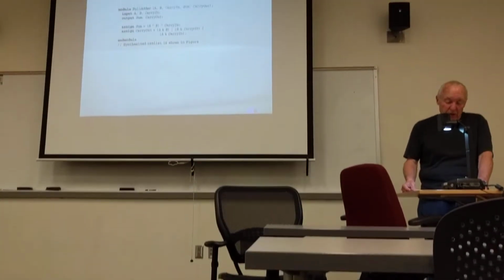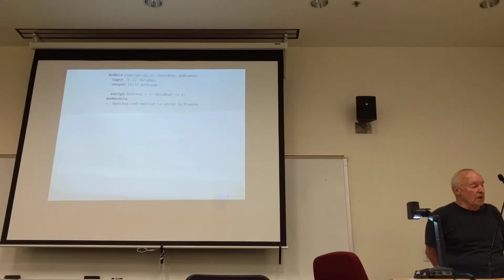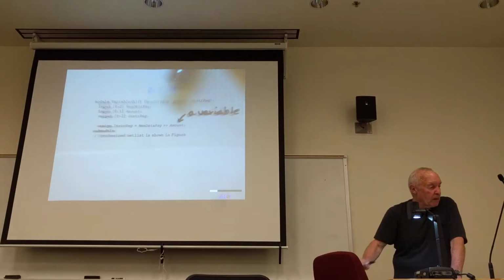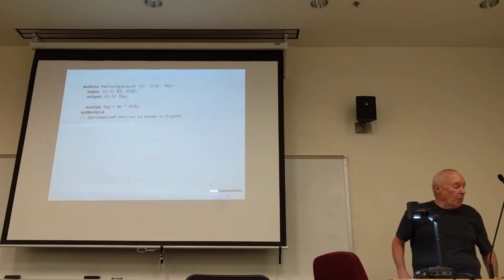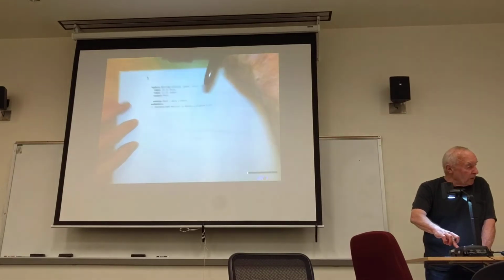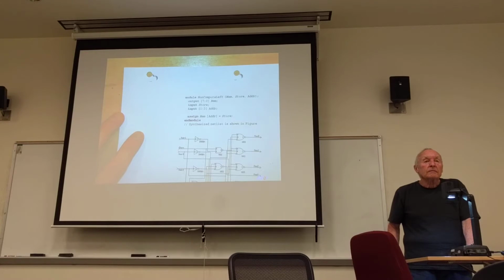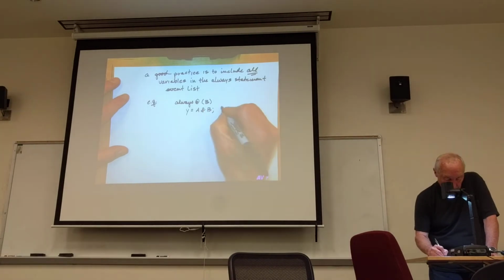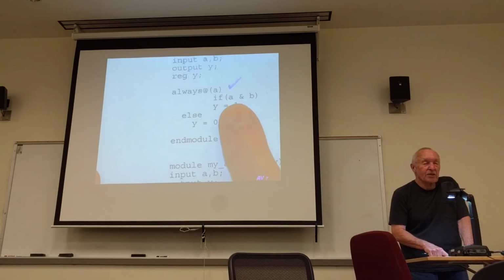5/4 (part 2/3)